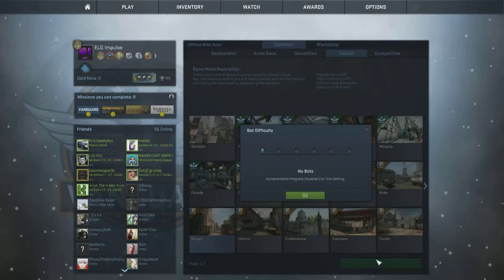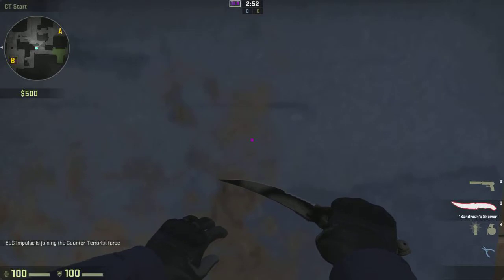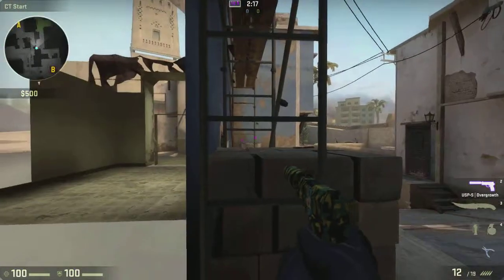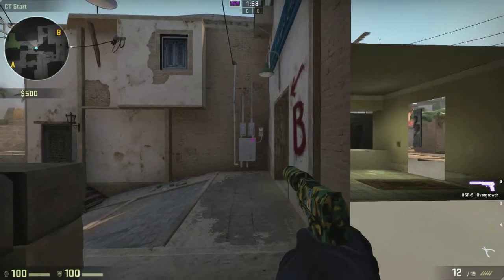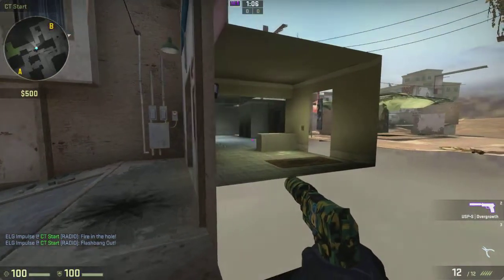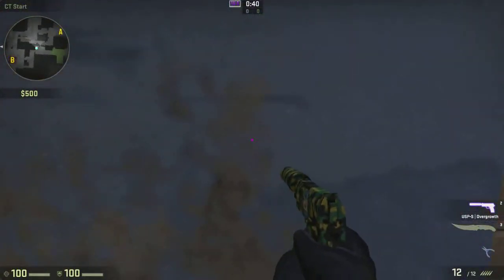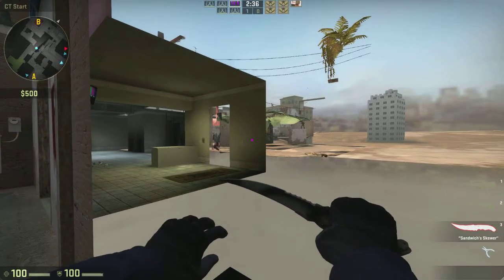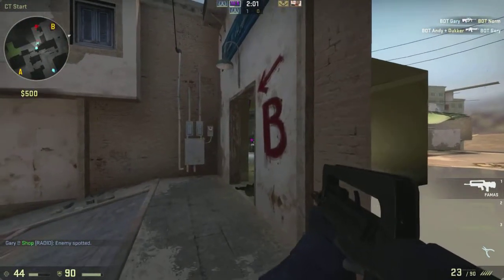Mirage Wall Exploit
Description says it all...